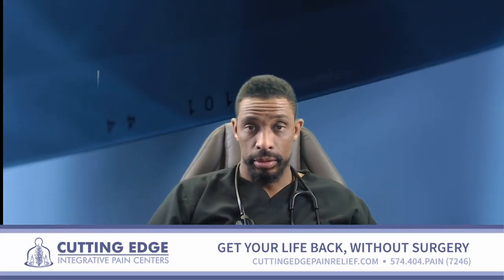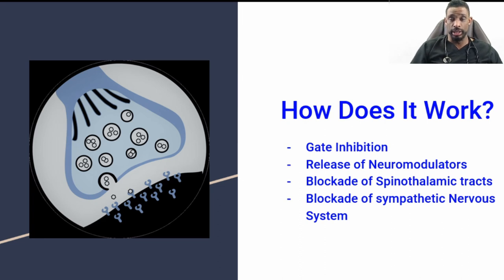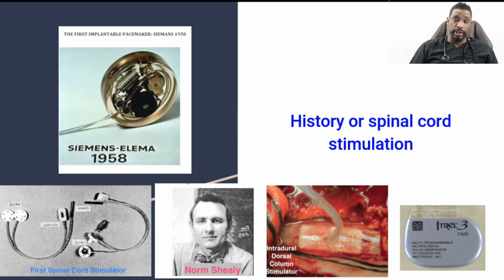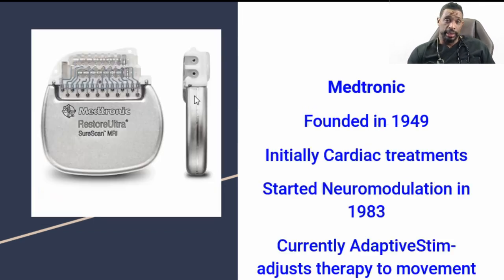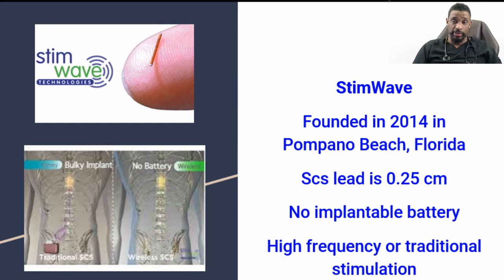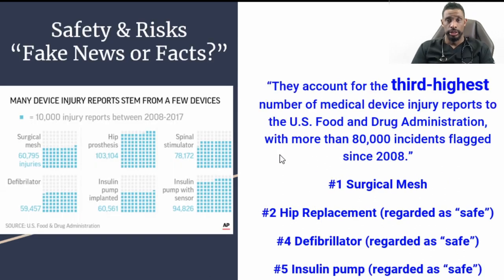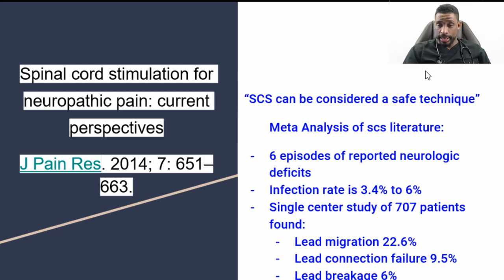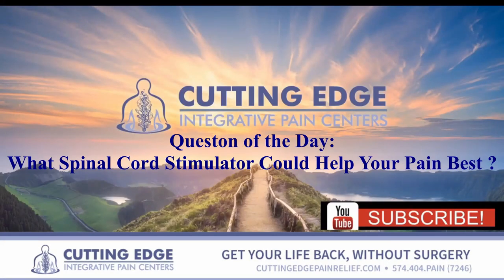Spinal Cord Stimulation: Can it Stop Neck Pain?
Spinal Cord Stimulation has existed since Dr. Norm Shealy implanted the first Spinal Cord Stimulator in 1967. It's use to help treat Neck pain has been constantly developed and augmented for better effectiveness.

SCS has a number of potential mechanisms of action which result in pain reduction